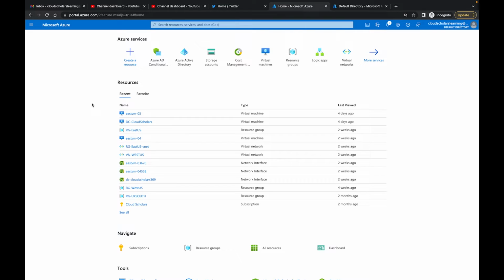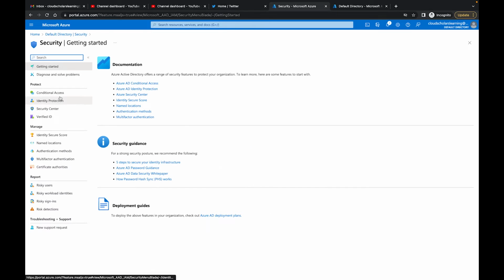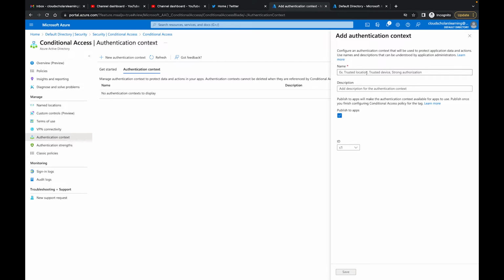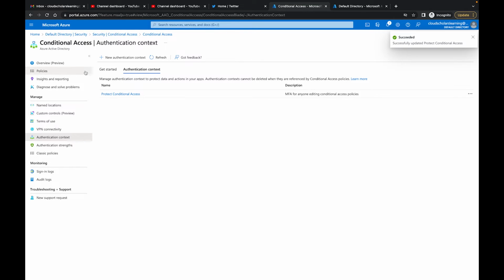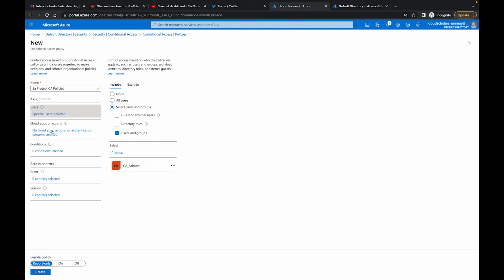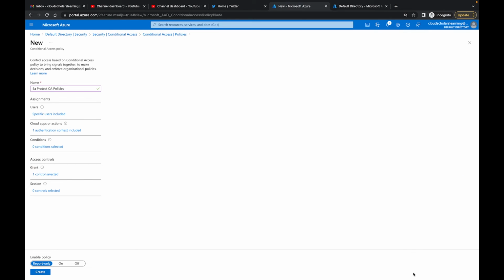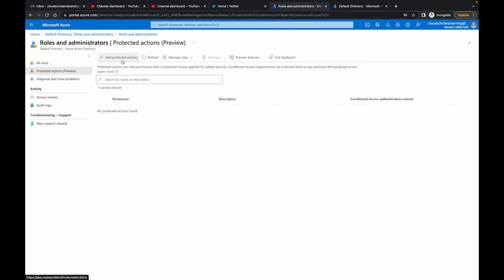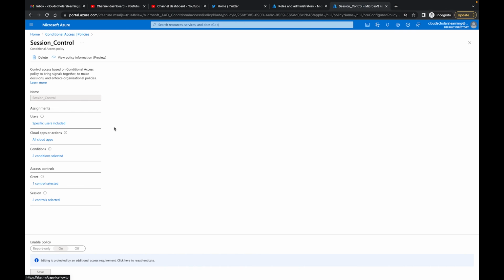How to Protect Azure Conditional Access Policies using Protected Actions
Check out our comprehensive tutorial on leveraging Azure Conditional Access Policies to fortify your organization's security! In this informative video, we dive deep into the world of protected actions, empowering you to safeguard your valuable assets within the Azure environment.

🔒 Strengthening Security with Protected Actions:
Discover how to utilize protected actions effectively within Azure to bolster your conditional access policies. From controlling access to sensitive data to mitigating potential security risks, this tutorial equips you with the knowledge and skills to implement advanced security measures.

⚙️ Configuring Protected Actions:
Step-by-step, we guide you through the process of configuring protected actions within Azure's Conditional Access Policies. Gain insights into creating policies for critical actions, such as accessing sensitive files, modifying permissions, or managing privileged accounts.

📺 Watch this comprehensive tutorial now to gain a solid understanding of protected actions within Azure Conditional Access Policies. Strengthen your security posture and protect your organization from evolving cyber threats.

🔗 Relevant Links:
Authentication Strength

Microsoft Doc - Add, test, or remove protected actions in Azure AD (preview)